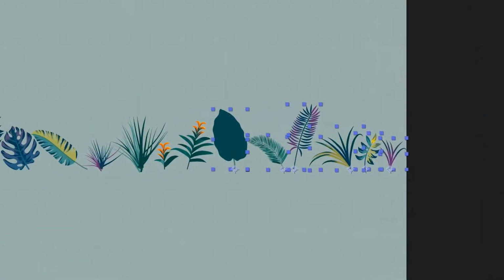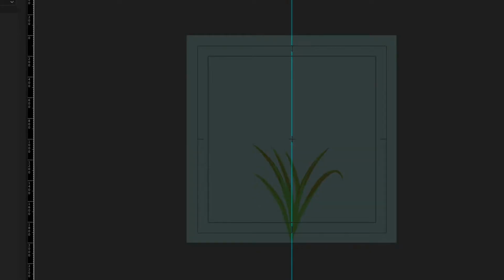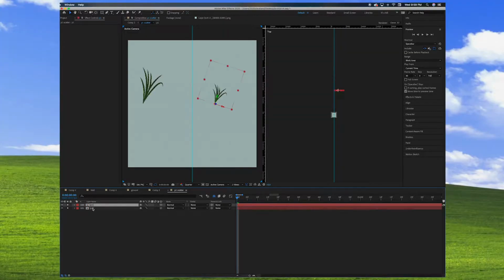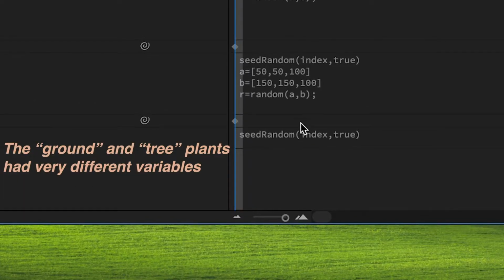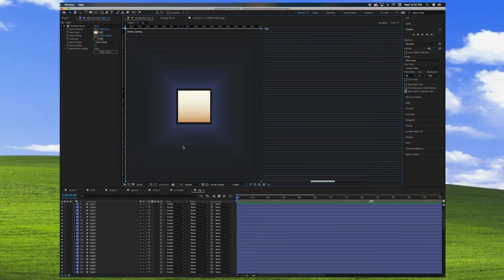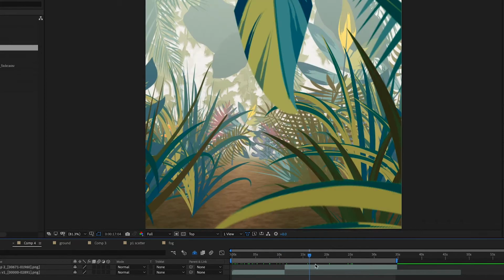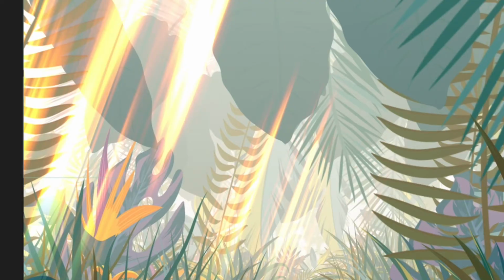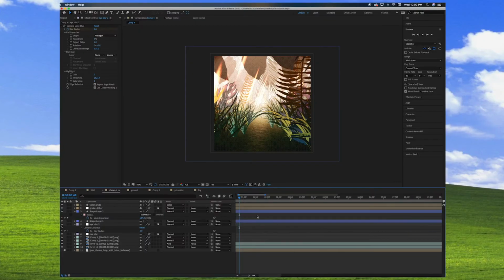How I made BRVH in After Effects